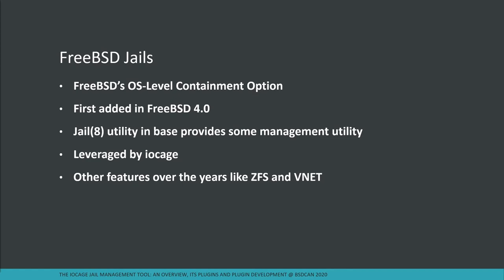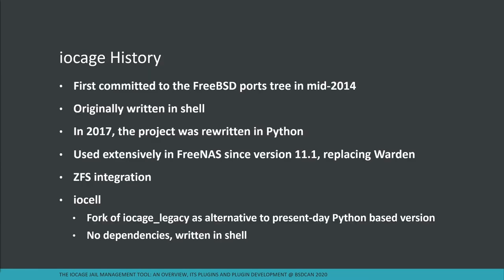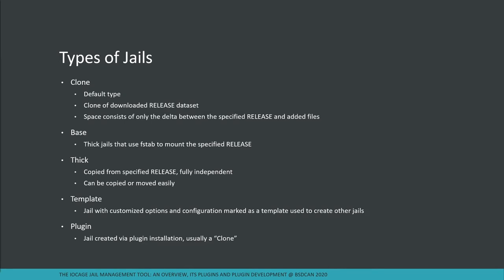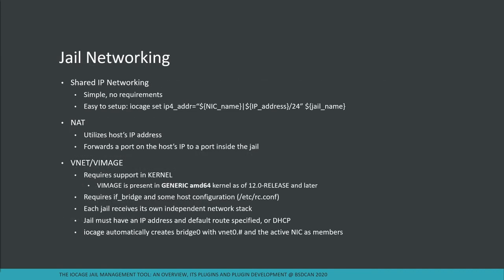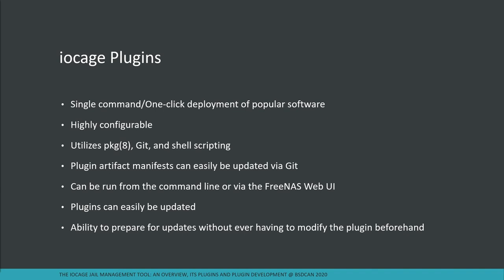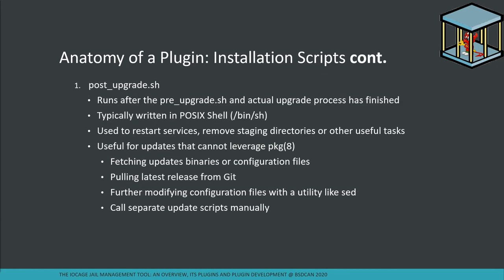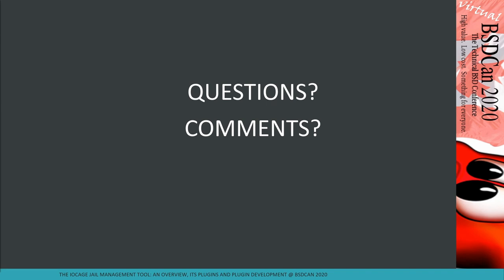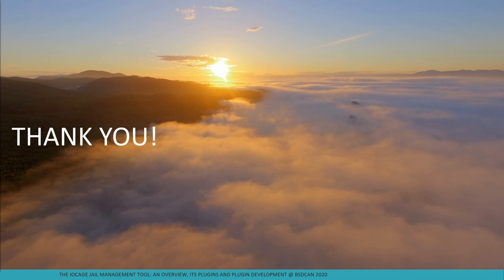The iocage FreeBSD Jail management tool, an overview, its Plugins, and Plugin development: Conor Beh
The FreeBSD Jail isolation mechanism celebrates its 20th anniversary in 2020 and has provided administrators a convenient, lightweight virtualization solution for virtual hosting, package building, and countless administrative support tasks. Of the many Jail management tools available, iocage provides not only management features but also includes a sophisticated|comprehensive Plugins system that provides collections of prepackaged software for a number of roles ranging from personal cloud services, to source control systems, to media servers.

This talk will provide an overview of the iocage Jail management system, a survey of its plugins, and a demonstration of how to create a new iocage plugin.